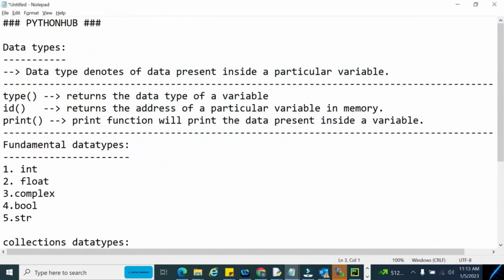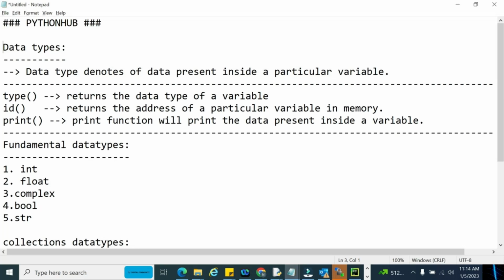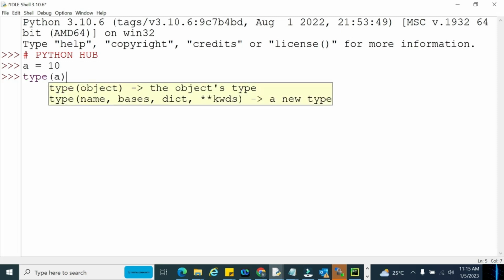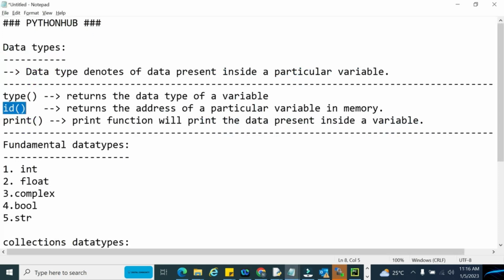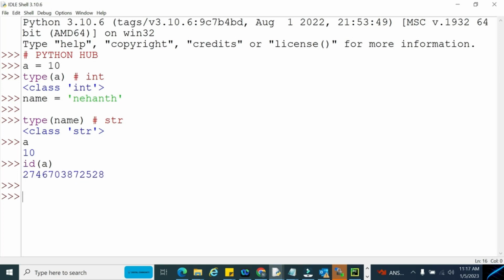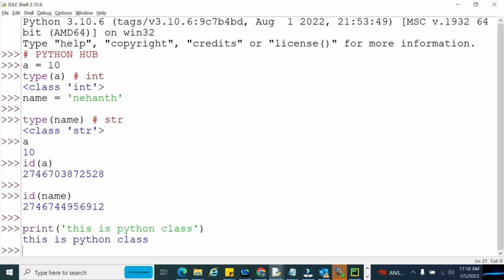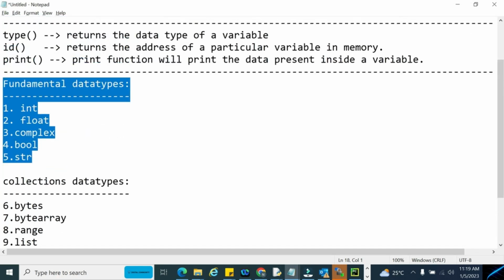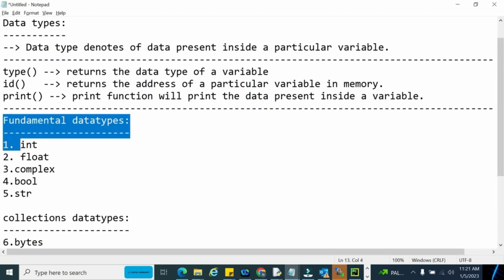#04 What are Data Types in Python | Tutorial For Beginner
Python Data Types are used to define the type of a variable. It defines what type of data we are going to store in a variable. The data stored in memory can be of many types. For example, a person's age is stored as a numeric value and his or her address is stored as alphanumeric characters.

Python has various built-in data types which we will discuss with in this tutorial:

Numeric - int, float, complex
String - str
Sequence - list, tuple, range
Binary - bytes, bytearray, memoryview
Mapping - dict
Boolean - bool
Set - set, frozenset
None - NoneType

We Explain One By One